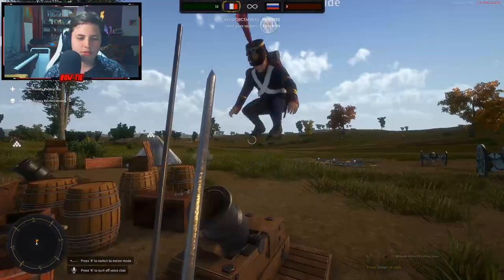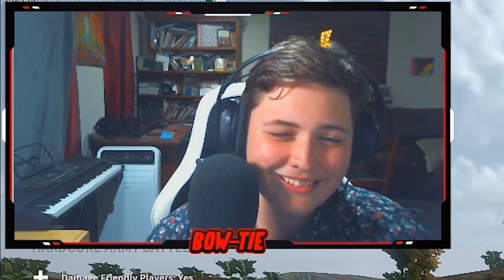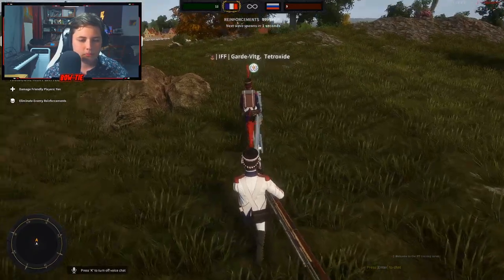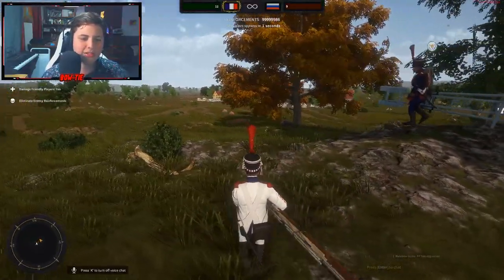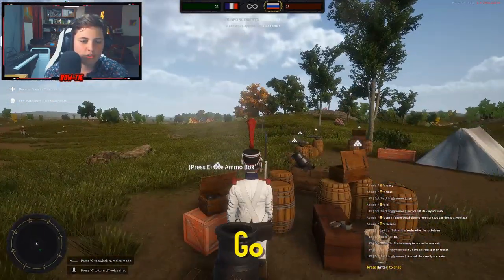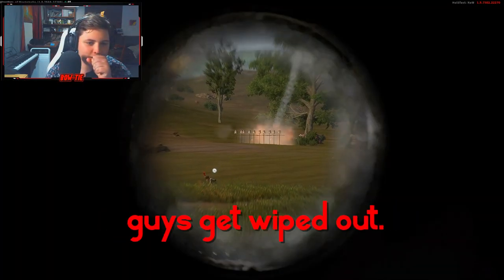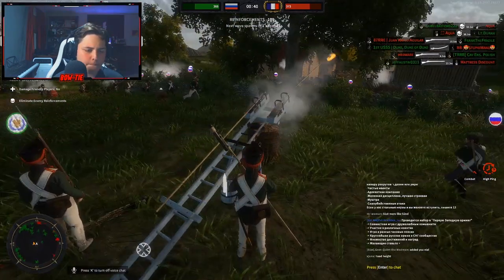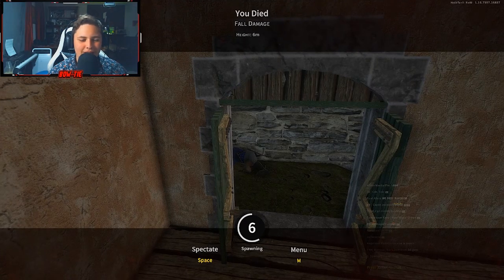The Life of A Rocketeer | Holdfast: Nations At War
Holdfast is a Napoleon-Era first and third person shooter, and it's a ton of fun... for the wrong reasons.
[M E R C H]
[J O I N   T H E   D I S C O R D !]
Music supported by 'your best friend jippy'
Bow-Tie Outro Animation by Littletkyo

holdfast nations at war funny gameplay with friends, there are Scottish, Russian, Italian, British, and Prussian armies and captains, army, line battles, cool game, good game. soviet womble and nano make great holdfast vids too xqc. line infantry, skirmishers, artillery, cavalry, rifleman.

Not holdfast nations at war in a nutshell, lots of dank memes, funniest moments right here, french captains and officers, this game is a money maker, voice chat is funny. Dont get banned form holdfast regiments, shoot bayonet melee attack charge!. watch the trailer and try naval battles.